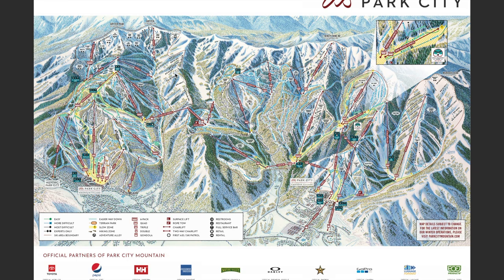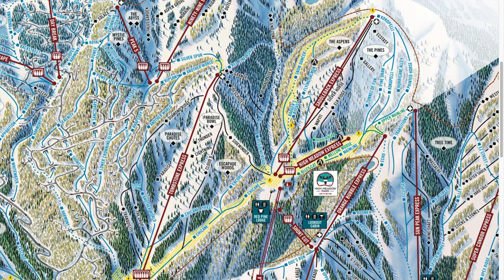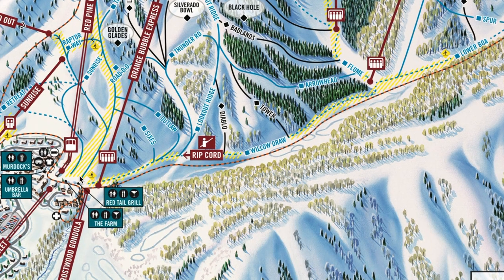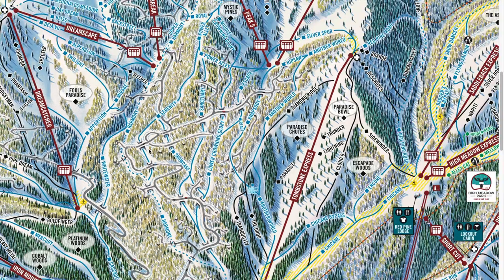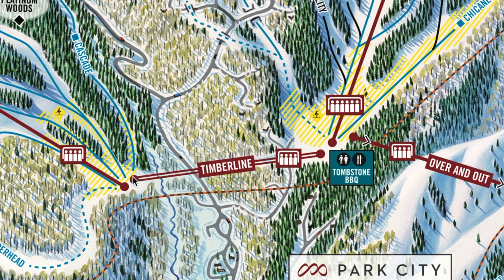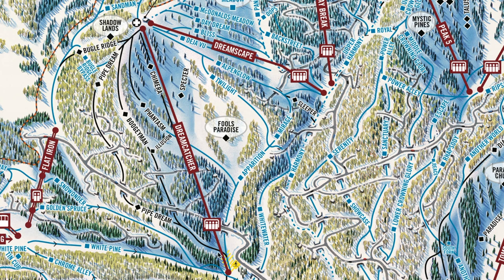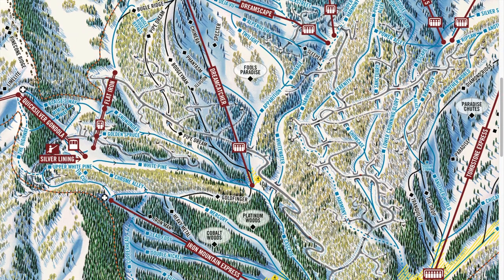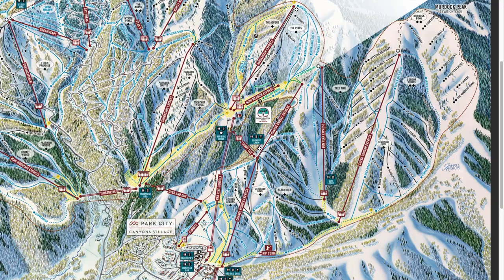Optimize Your Ski Days (Canyons Base) | Park City Mountain Resort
Here is a 3 day guide for how to plan out a ski trip from the Canyons Base at Park City Mountain Resort. This is geared more for intermediate skiers (greens & blues). We love the Canyons side and hope you get a chance to check it out!